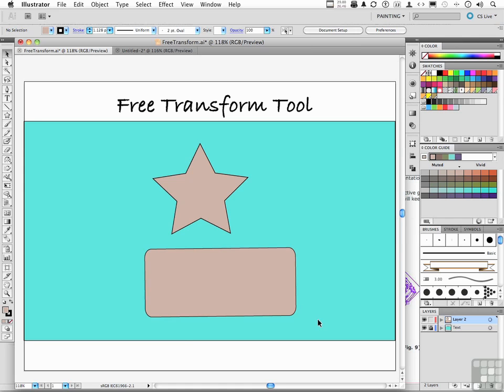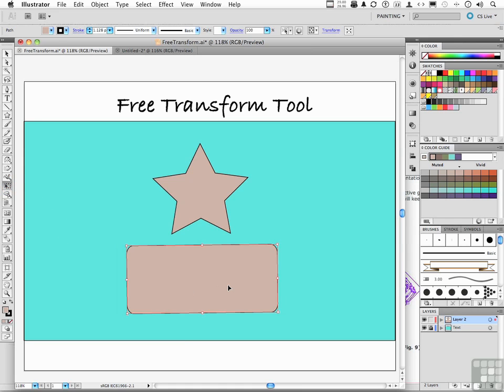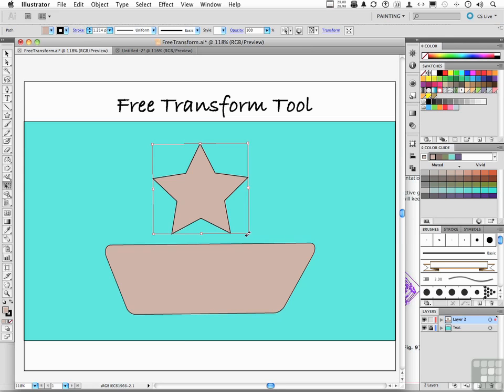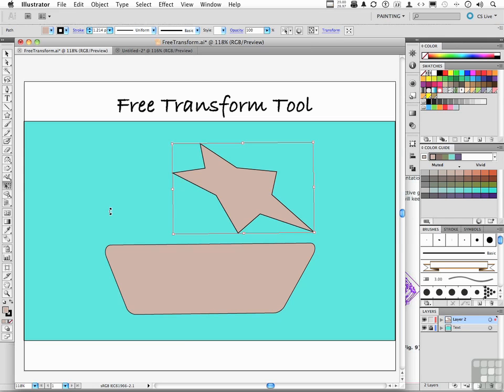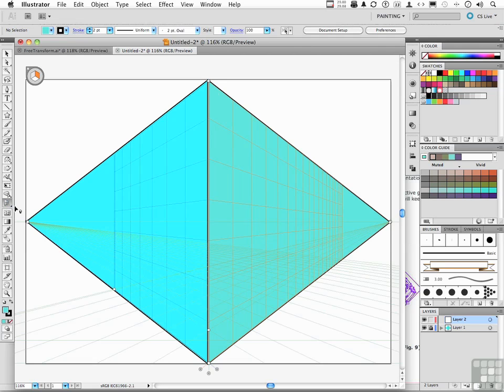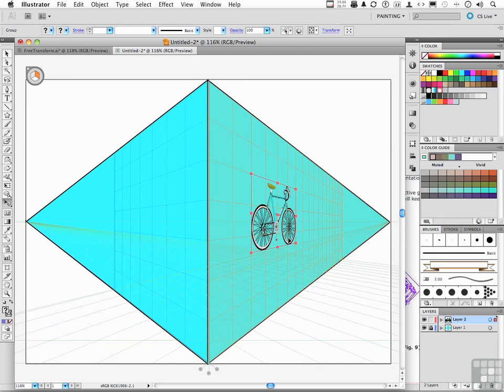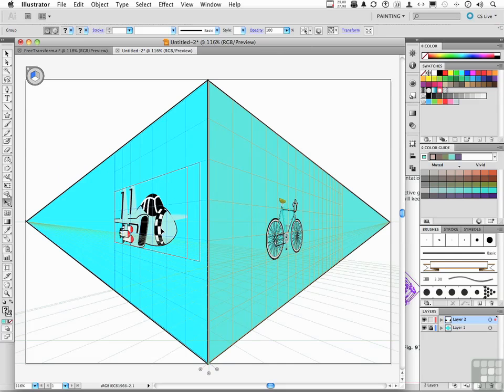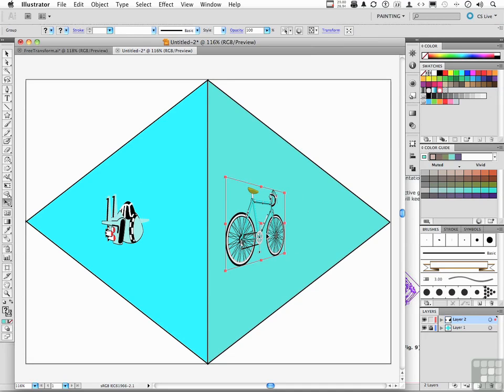06 06 Using The Free Transform Tool